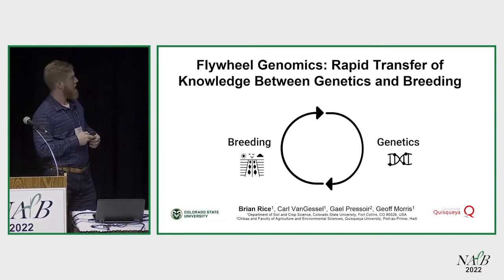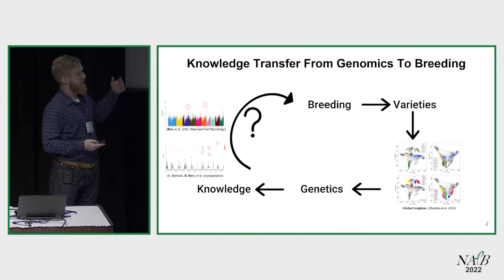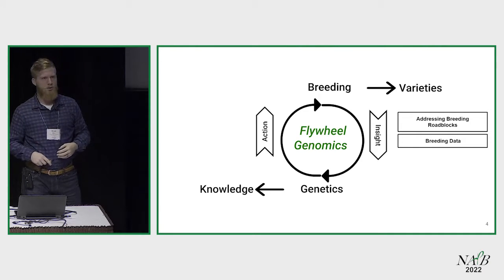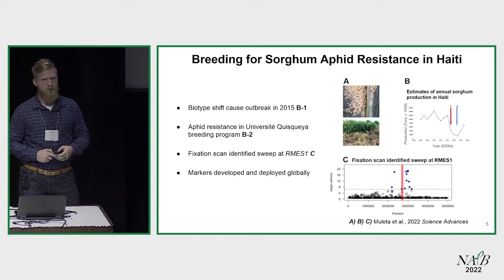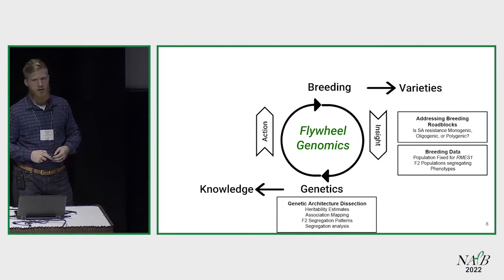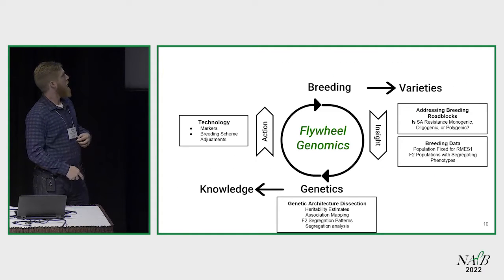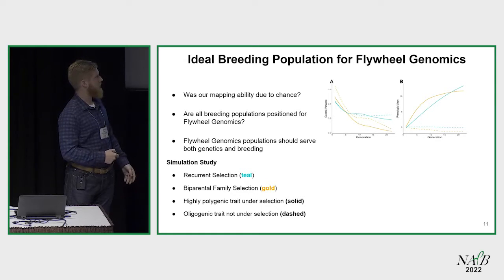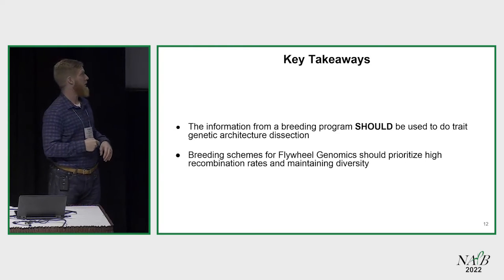Flywheel Genomics Leads to Efficient Trait Architecture Dissection and Rapid Local Adaptation